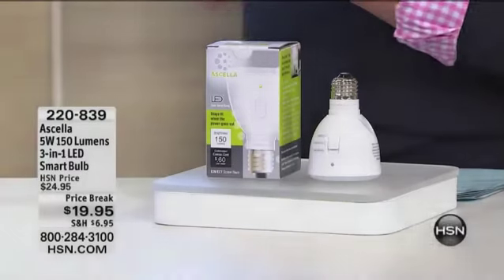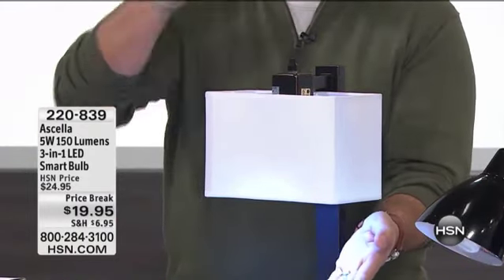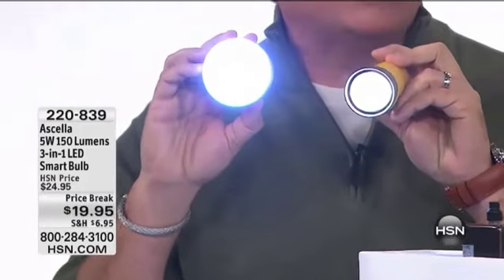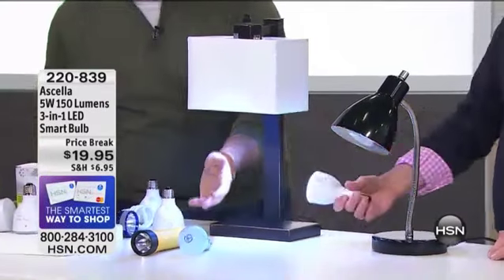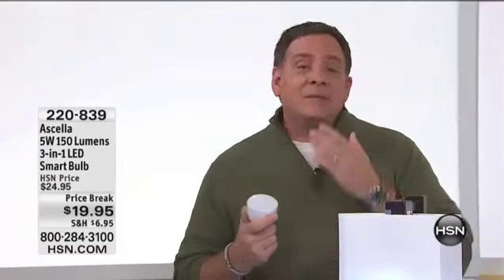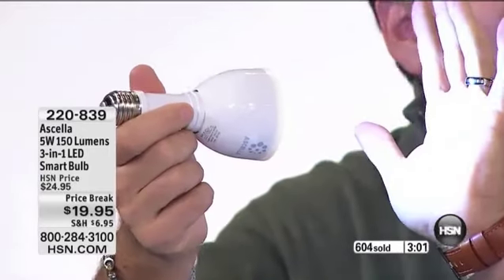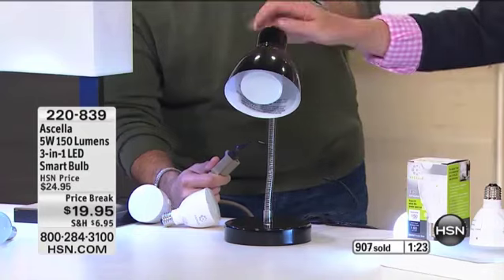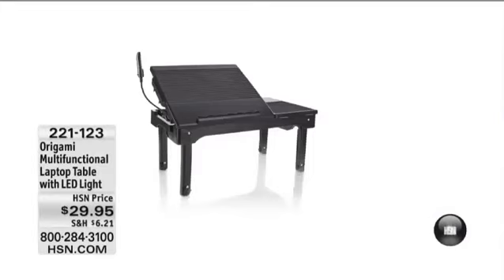Ascella Bulb on HSN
Ascella is the 3-in-1 Smart Bulb of the future! When the power is out, the award winning Ascella Bulb, like a star, illuminates itself from its own internal power source, providing your family with security, peace of mind and energy savings.